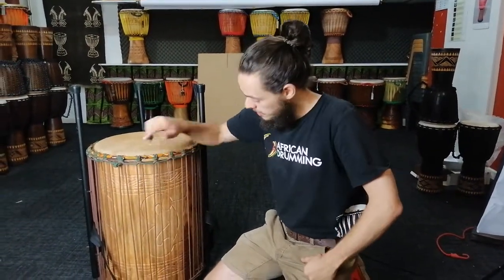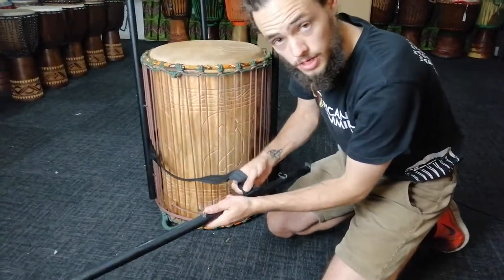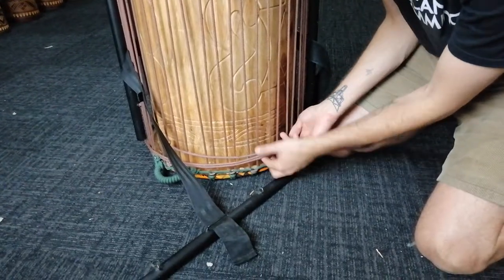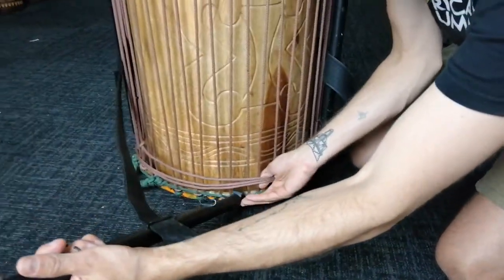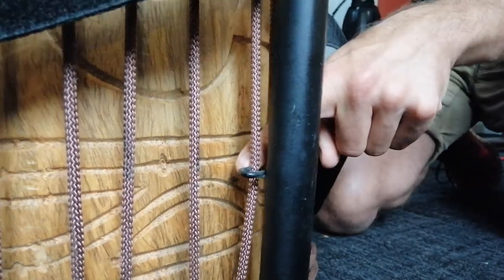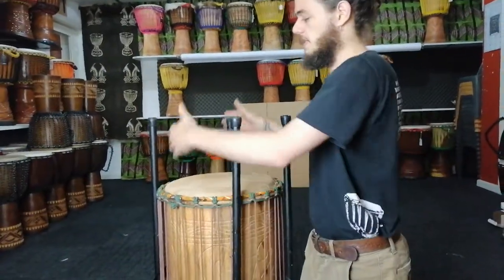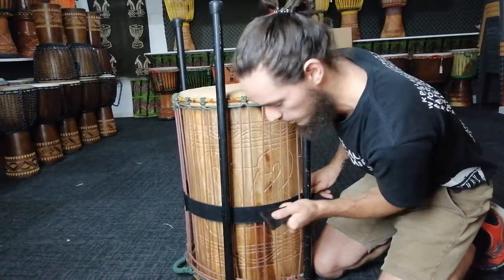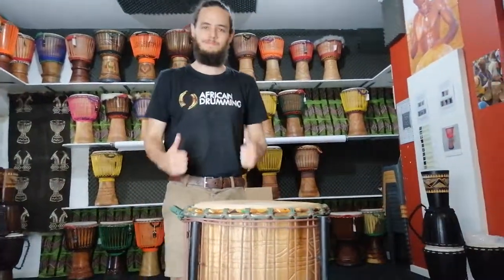Dun Stands - How to set them up!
Mikey takes us through the set up for our sturdy dun stands.
Solid metal with rubber stoppers & straps to lock it all down! These babies will go the distance, and keep your duns steady under the more furious of dun sessions.